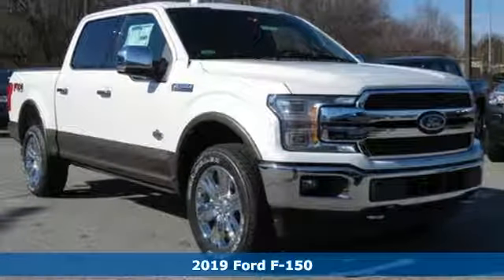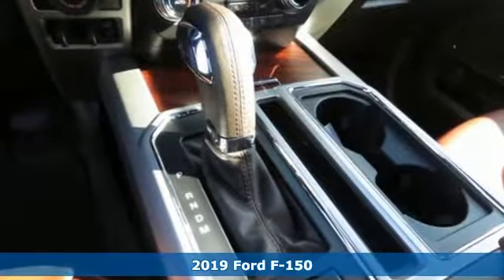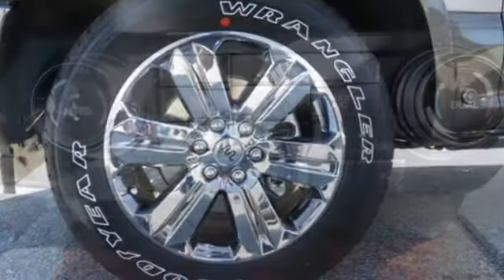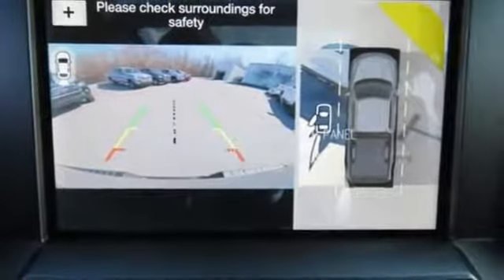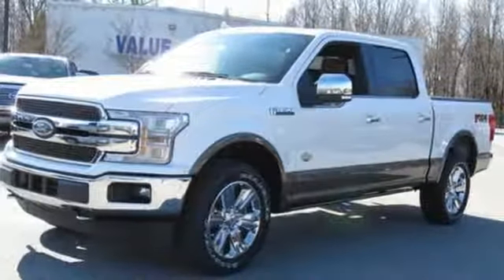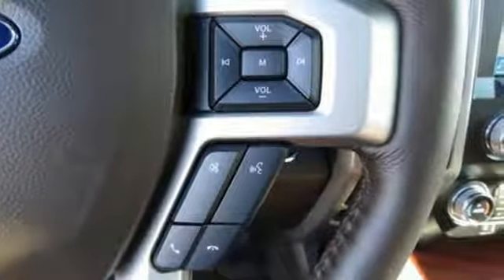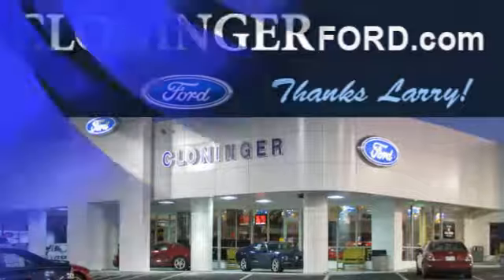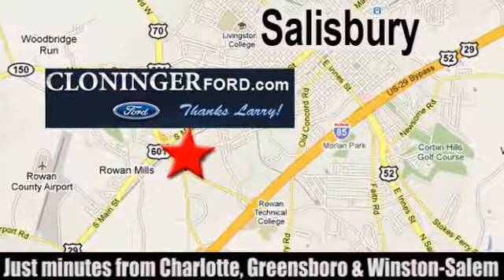2019 Ford F-150 Salisbury, NC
Year: 2019
Make: Ford
Model: F-150
Trim: King Ranch
Engine: EcoBoost 3.5L V6 GTDi DOHC 24V Twin Turbocharged
Transmission: 10-Speed
Color: White
Interior: Java
Stock #: 19183F
VIN: 1FTEW1E4XKFA74032
2019 Ford F-150 King Ranch ++ PRICE INCLUDES ALL REBATES AND FINANCING THRU FORD MOTOR CREDIT ++ Cloninger Ford Of Salisbury Will Pay TOP $$$ FOR YOUR TRADE-IN! ++ Cloninger Ford Of Salisbury a€“ JUST BETTER!!! ++ Better People, Better Experience !!! Price includes: $750 - Ford Credit Retail Bonus Customer Cash. Exp. 04/01/2019

Address:
511 Jake Alexander Blvd S